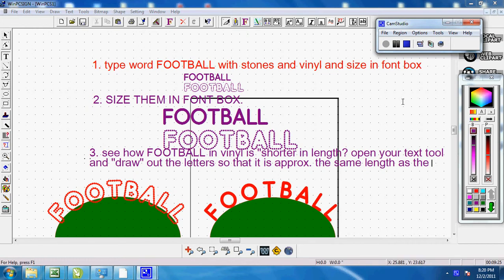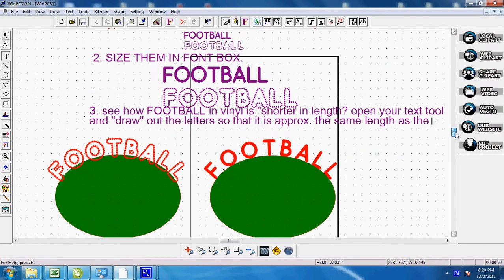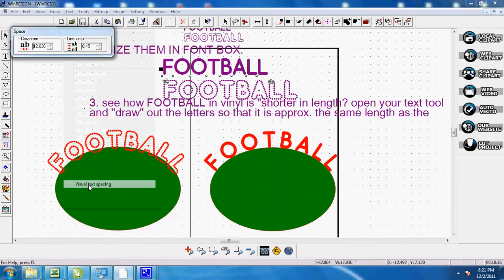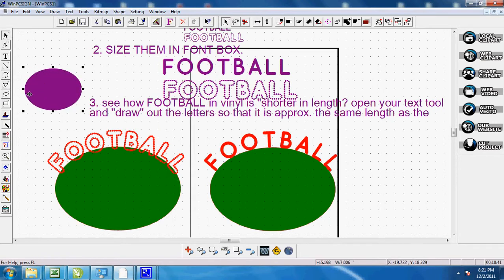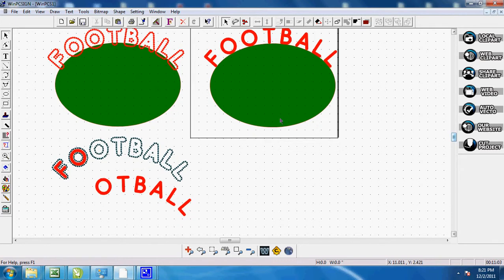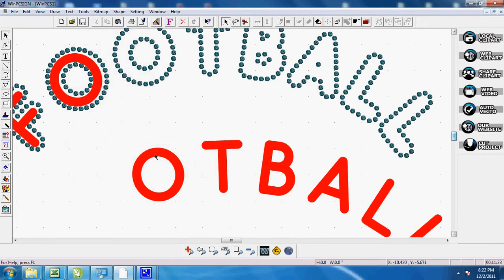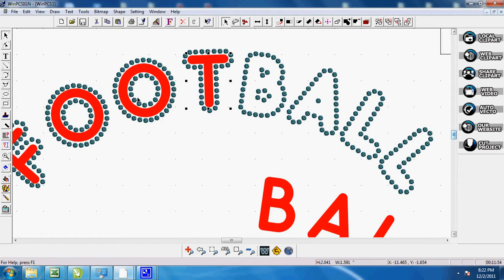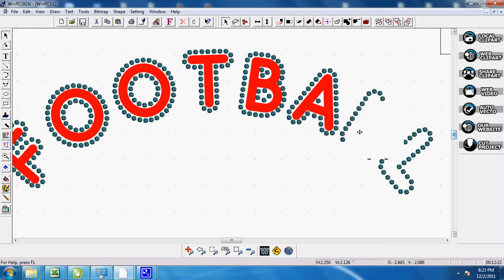Rhinestone Fonts and Rhinestone Alphabets: curving vinyl text with stones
This video will show you how to easily curve text that is rhinestone text around an object!